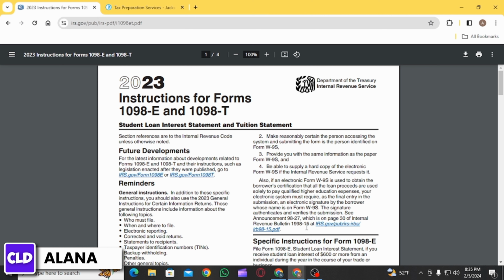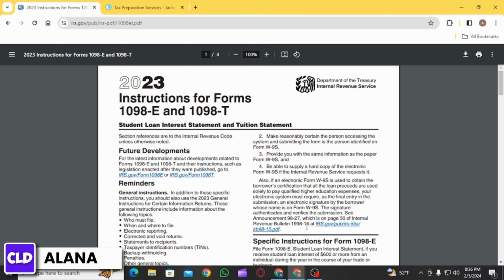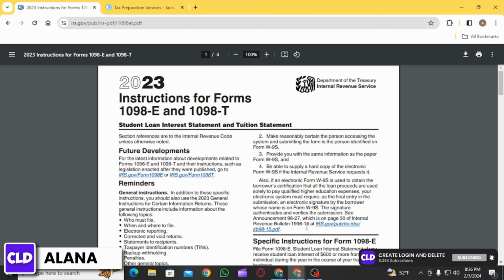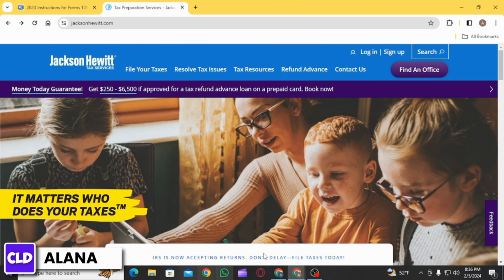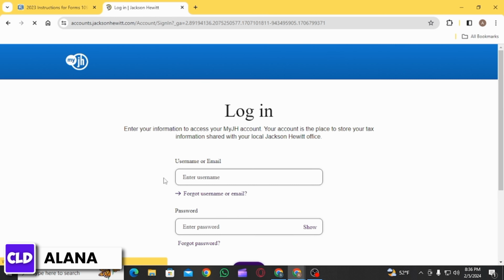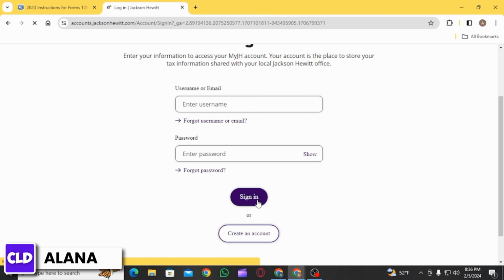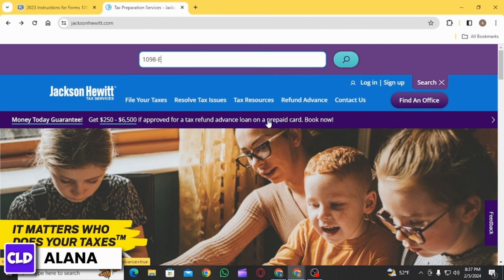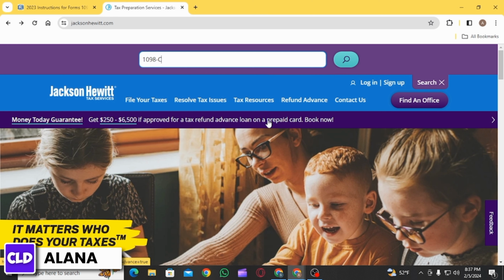How To Enter Tax Forms 1098-E, T, or C In Jackson Hewitt Online 2024 | Get Taxes Done Online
Tutorial On How To Enter Tax Forms 1098-E, T, or C In Jackson Hewitt Online 2024

Tax season can be overwhelming, especially when dealing with specific forms like the 1098-E for student loan interest, 1098-T for tuition payments, or 1098-C for vehicle donations. In this tutorial, we'll guide you through entering these forms into Jackson Hewitt Online for the 2024 tax year. Whether you're a student, a parent, or a donor, our step-by-step instructions will make the process smooth and hassle-free, ensuring you can get your taxes done online efficiently.

👋 Welcome to Create Login And Delete! Today, we bring you "Tutorial On How To Enter Tax Forms 1098-E, T, or C In Jackson Hewitt Online 2024 | Get Taxes Done Online." This guide is perfect for anyone navigating the complexities of tax forms on Jackson Hewitt’s online platform.

Key topics we'll cover:
1. **Enter Tax Forms 1098-E, T, or C in Jackson Hewitt Online**: Detailed instructions for inputting these forms in the latest version of Jackson Hewitt Online.
2. **How To Enter Tax Forms 1098-E, T, or C In Jackson Hewitt Online 2024**: Tips and best practices specific to the 2024 tax season.
3. **Get Taxes Done Online**: General advice on using online platforms like Jackson Hewitt for a streamlined tax filing experience.

📱 Timestamps:

0:00 - Introduction
0:05 - Entering 1098 Forms in Jackson Hewitt Online
0:15 - Tips for Efficient Online Tax Filing